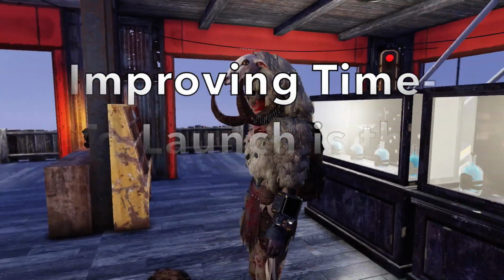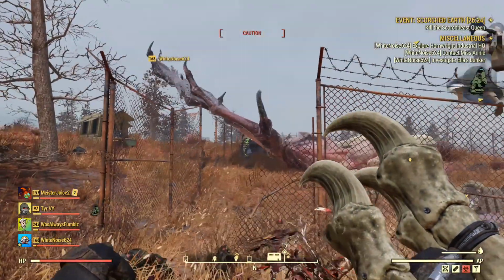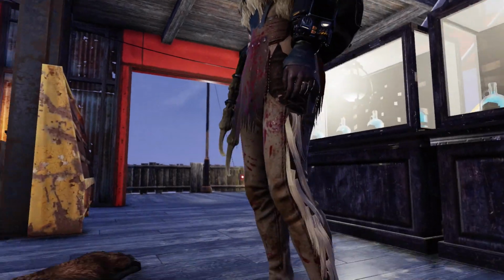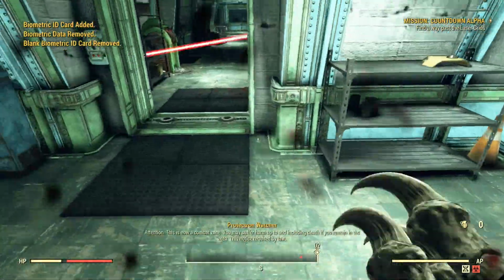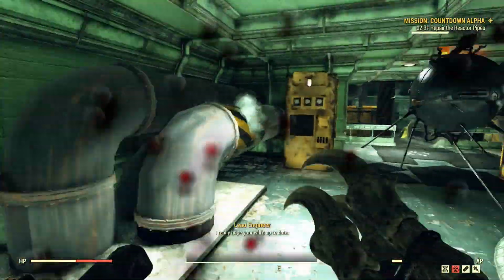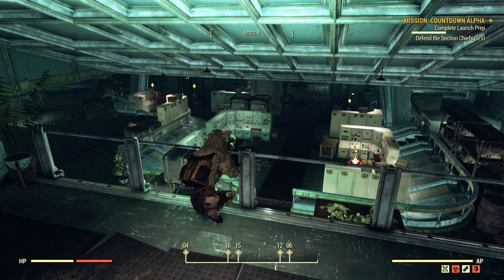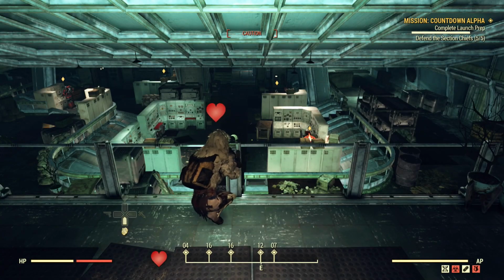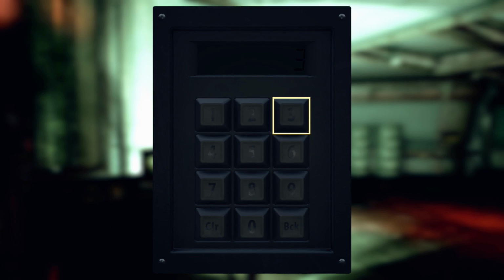Fallout 76 - How to Properly Run a Nuke Silo Efficiently - [Guide / Tutorial]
G'day guys its TYR and today I am bringing you a Fallout 76 guide on how to run Nuke Silos properly, so leave a like/dislike lets me know if you enjoy it or not, if you enjoy my content then why not subscribe it's free!